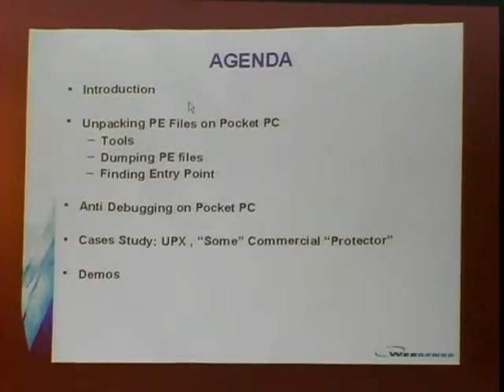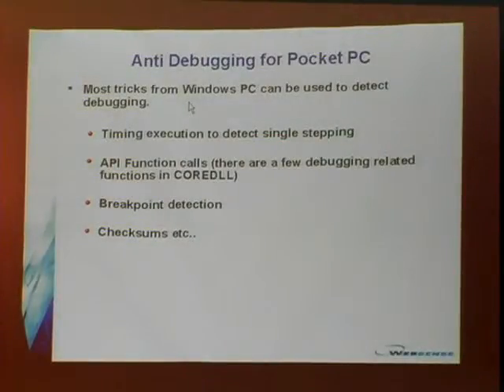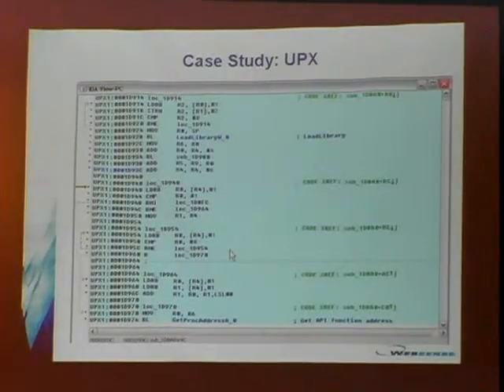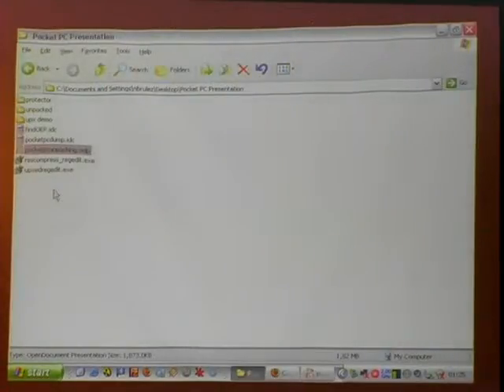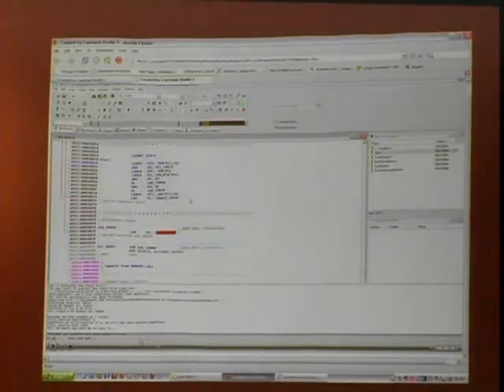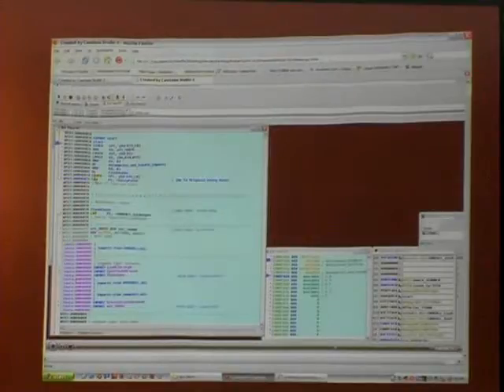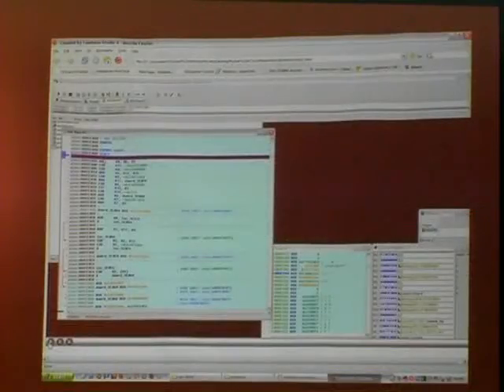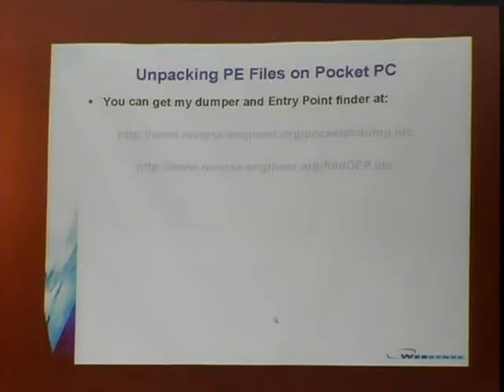Toor2126 - Nicholas Brulez - Breaking Pocket PC Executable Protection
Recorded at the 8th Information Security Conference, Sept 30th and Aug 1st, 2006 at the San Diego Convention Center, San Diego, California. --- BREAKING POCKET PC EXECUTABLE PROTECTIONS, with Nicolas Brulez. Executable packers and protectors start to surface on Mobile platforms. We have seen a few malwares on Pocket PC already, but none of them were protected using any kind of PE compression/encryption. This presentation will focus on how one can remove executable protections in order to be prepared to the incoming threats. Learn how to dump/rebuild files, how to find Original Entry Point and how to defeat anti debugging techniques. Nicolas recently joined Websense Security Labs as a Virus Researcher where he does computer virus analysis, writes tools and does security research in general. Prior to that, Nicolas was the Chief of Security for Digital River/SiliconRealms, working on the SoftwarePassport/Armadillo protection system for the past 4 years. Nicolas specializes in anti-reverse engineering techniques to defend against software attacks. He has been active in researching viral threats and sharing that research with various anti-virus companies. He regularly writes for the French security magazine MISC and has authored a number of papers on reverse engineering, teached Assembly Programming and Reverse Engineering in various Computer Engineering Schools. He also is an Associated Researcher of the Virology and Cryptology Laboratory of "Ecole Supérieur et d'Application des Transmissions".  Nicolas regulary speaks at international conferences such as Recon (Canada), PacSec (Japan), RuxCon (Australia), SSTIC (France), Virus Bulletin... Nicolas is also the official Reverse Engineering Teacher at RECON.